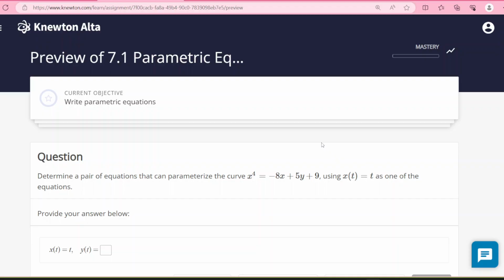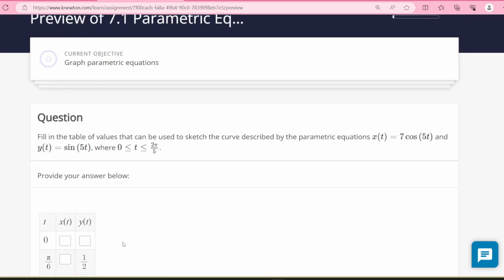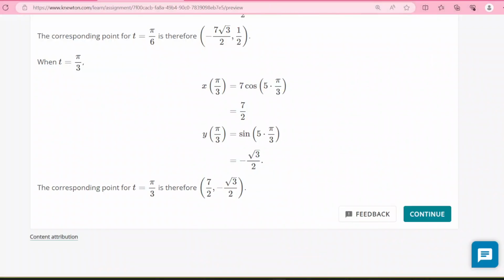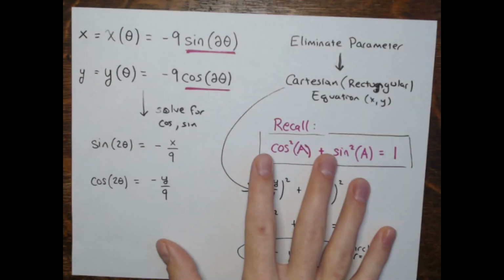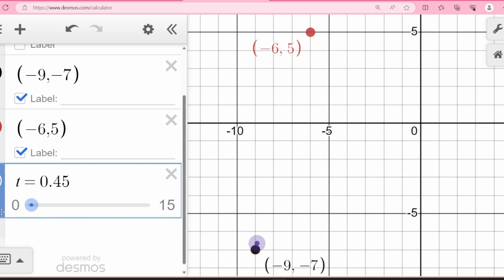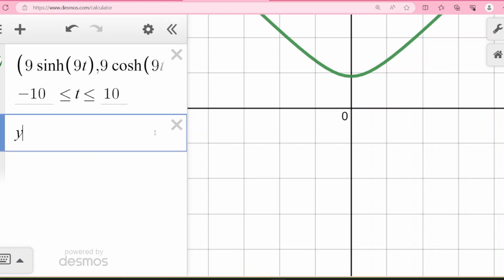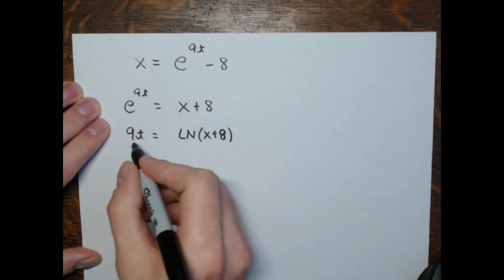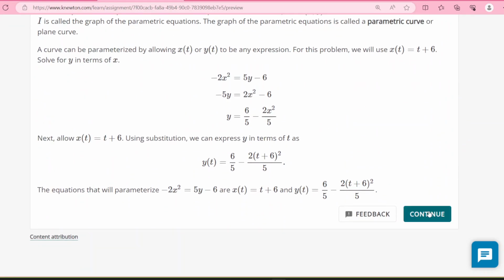Section 7.1: Parametric Equations (KA)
0:00 – Introduction
2:57 – Write parametric equations #1
12:45 – Graph parametric equations #1
26:46 – Eliminate the parameter in parametric equations #1
34:06 – Graph parametric equations #2
38:05 – Write parametric equations #2 (NOTE:  There is an arithmetic ERROR made in this example.  However, I catch the error and fix it in this video.  So, just keep watching.  Thank you.)
53:03 – Eliminate the parameter in parametric equations #2
57:39 - Graph parametric equations #3
1:02:50 – Graph parametric equations #4
1:09:08 – Graph parametric equations #5
1:11:53 – Graph parametric equations #6
1:13:49 – Eliminate the parameter in parametric equations #3
1:16:28 – Eliminate the parameter in parametric equations #4
1:20:42 – Eliminate the parameter in parametric equations #5
1:23:46 – Write parametric equations #3
1:28:39 – Write parametric equations #4